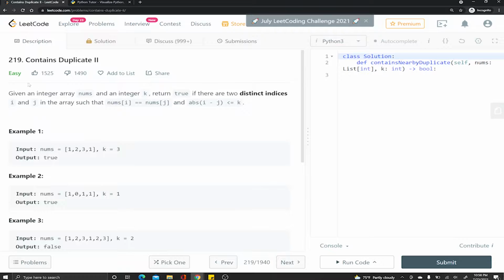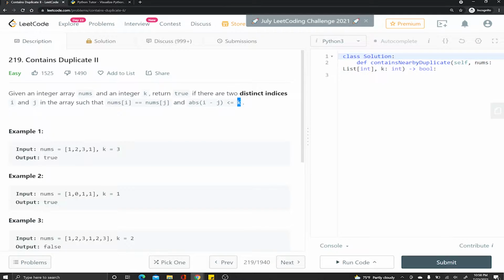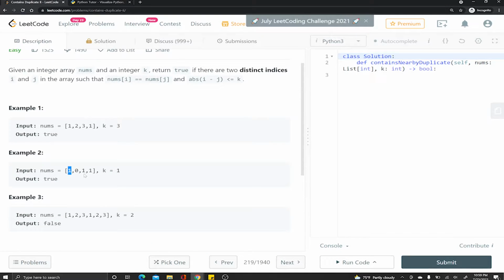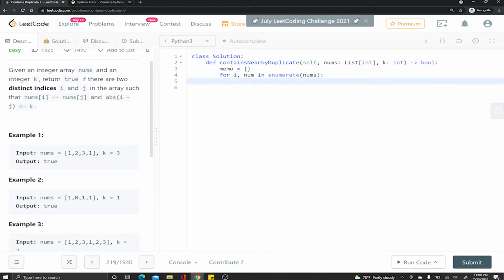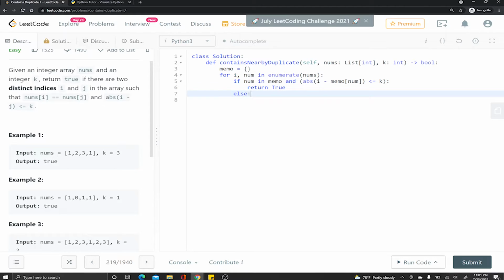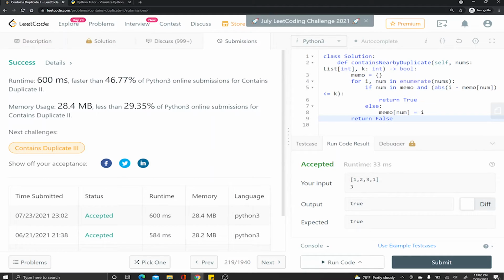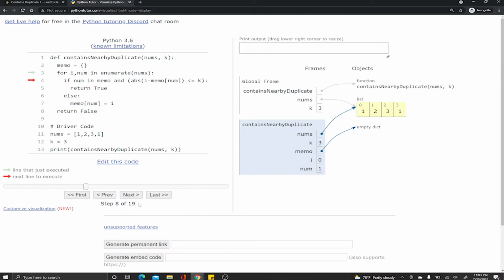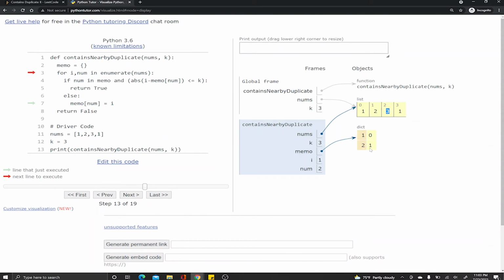Contains Duplicate II: LeetCode 217 | Finding Distinct Duplicates in Array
In this episode, we solve Leetcode problem 219 to find if there are any duplicates elements in an array or list. We accomplish this using Python 3. Watch and enjoy.

Given an integer array nums and an integer k, return true if there are two distinct indices i and j in the array such that nums[i] == nums[j] and abs(i - j) = k.

Example 1:
Input: nums = [1,2,3,1], k = 3
Output: true

Example 2:
Input: nums = [1,0,1,1], k = 1
Output: true

Example 3:
Input: nums = [1,2,3,1,2,3], k = 2
Output: false